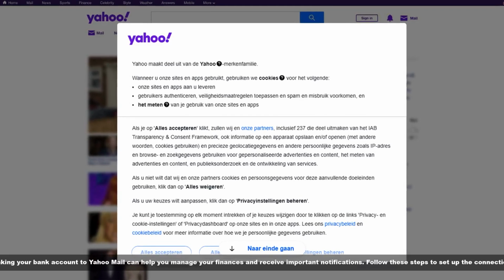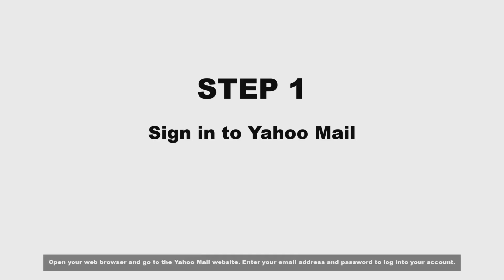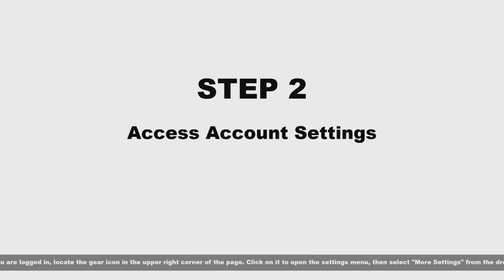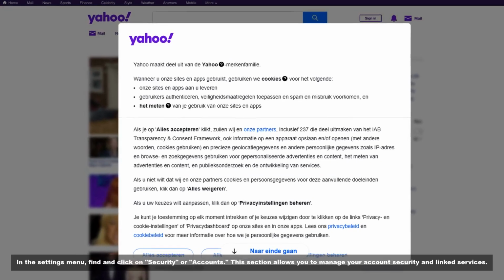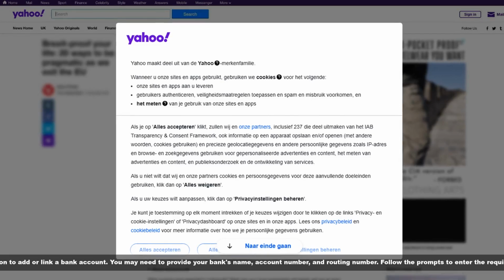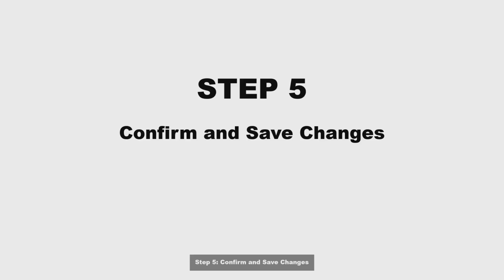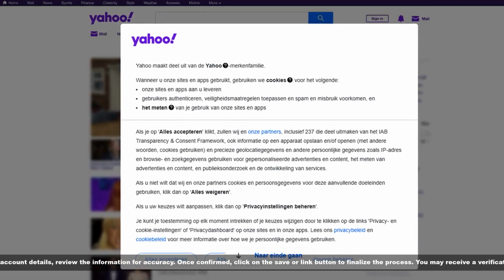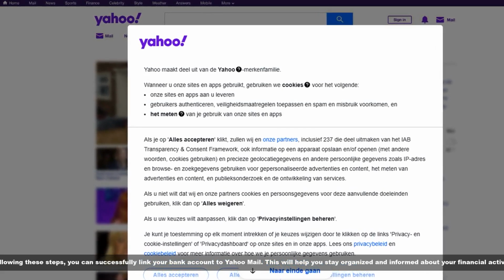How To Link Your Bank Account To Yahoo Mail 2025 (2026)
In this video, we will guide you through the steps on how to link your bank account to Yahoo Mail 2025. Learn how to securely connect your financial information to your Yahoo account for easier transactions and notifications.